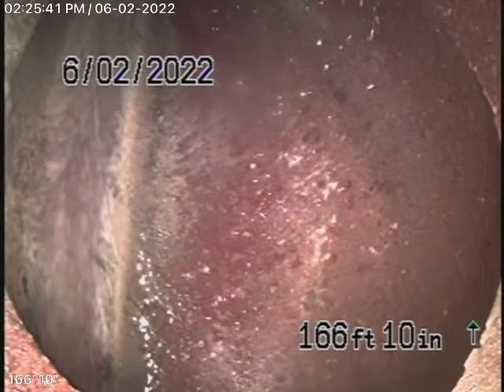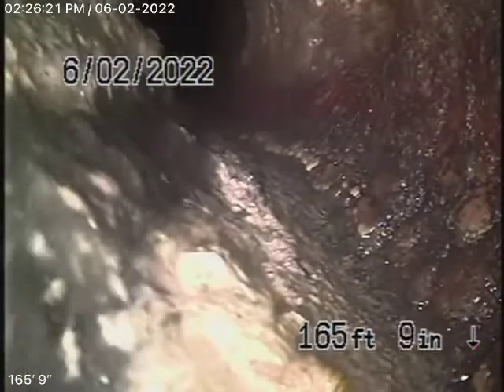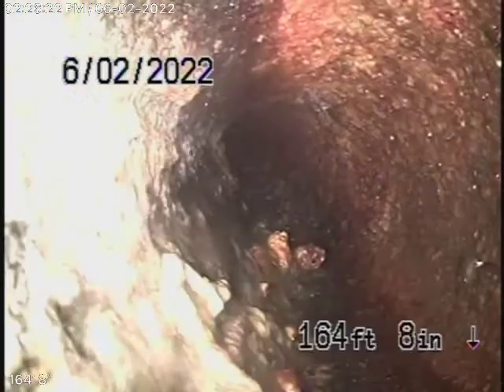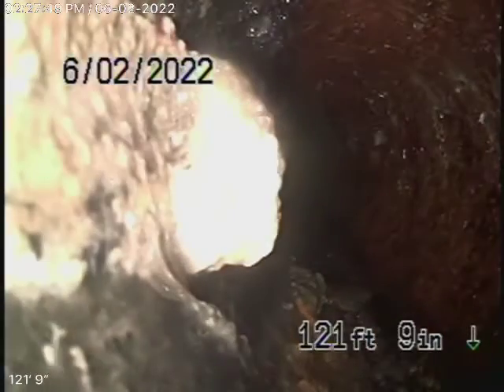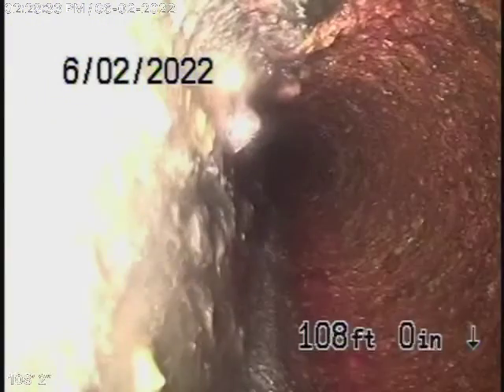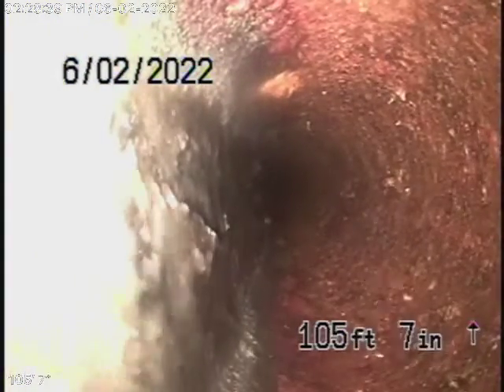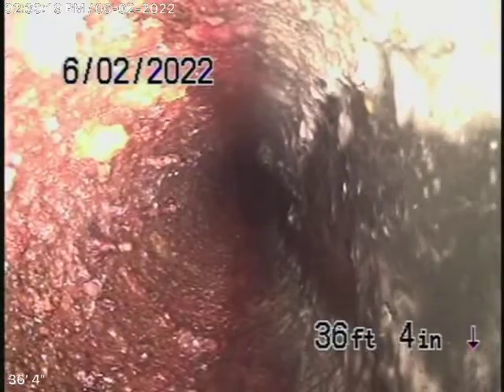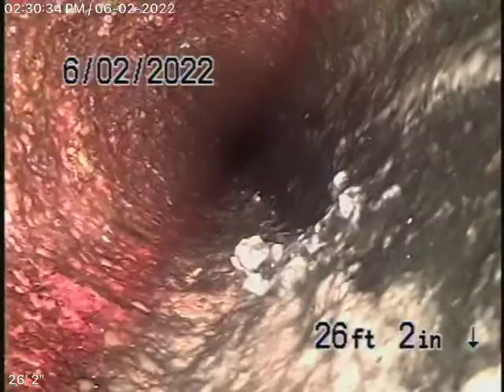976 Palm Terrace